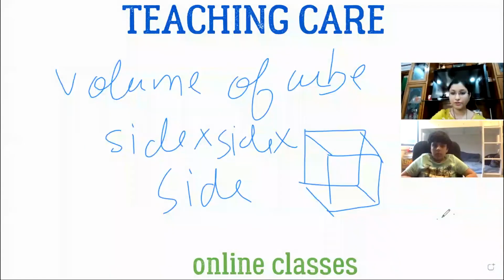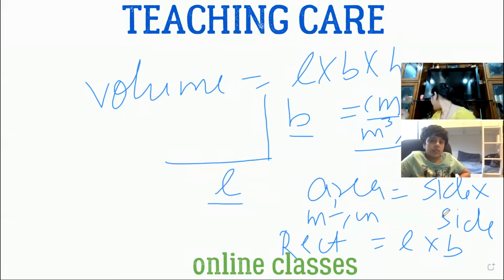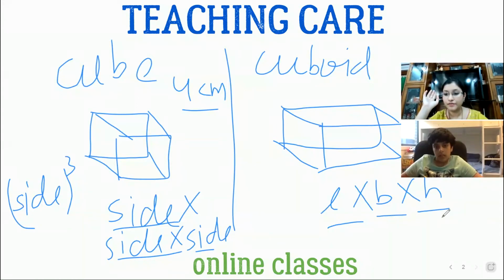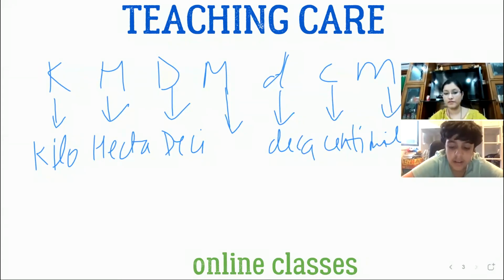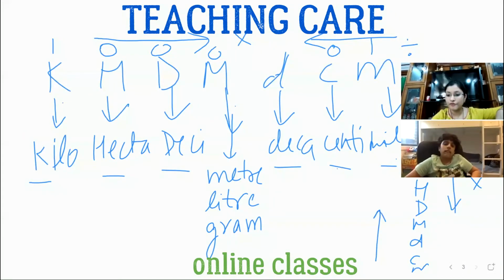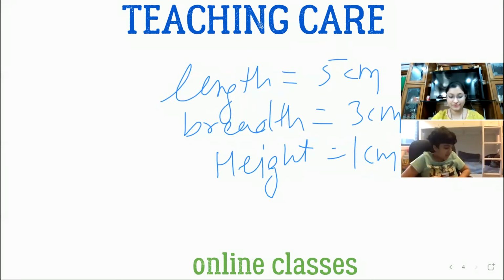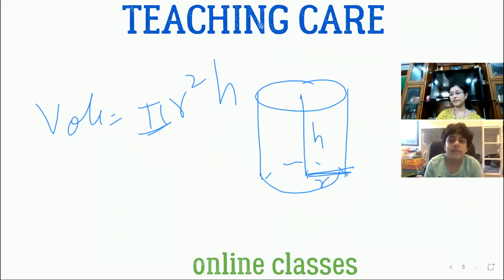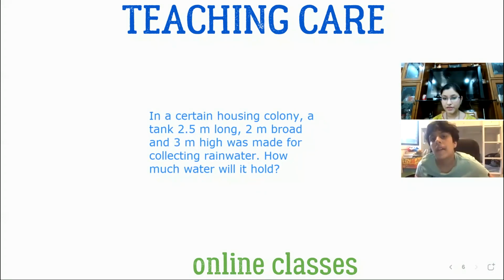Volume of Cube and Cylinder - Mathematics